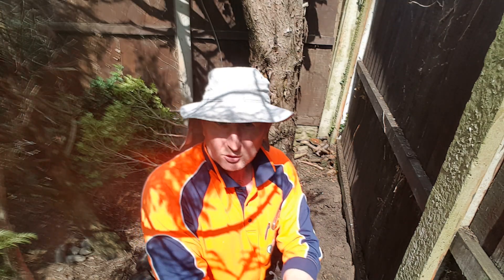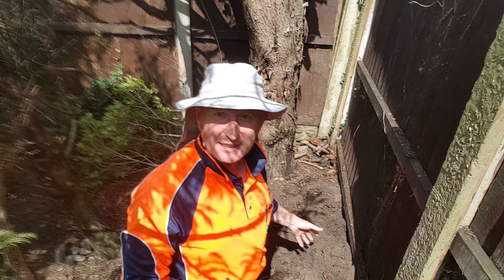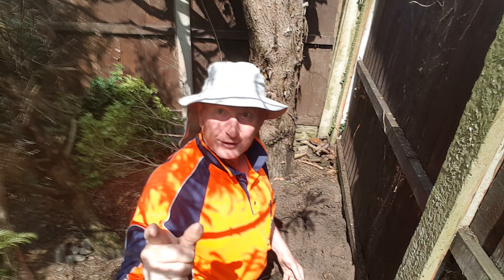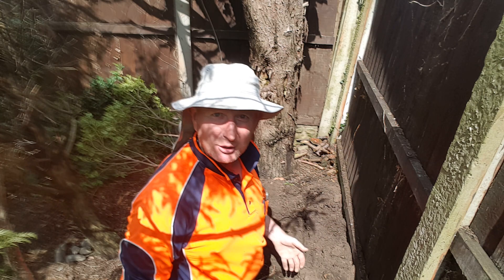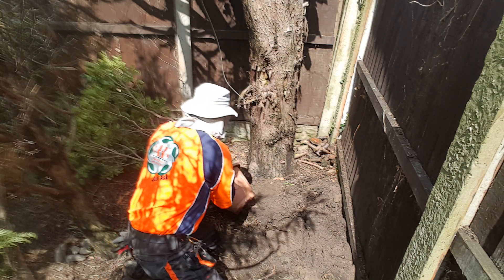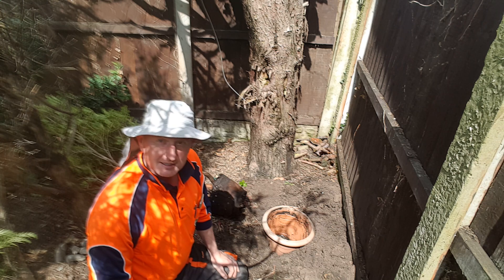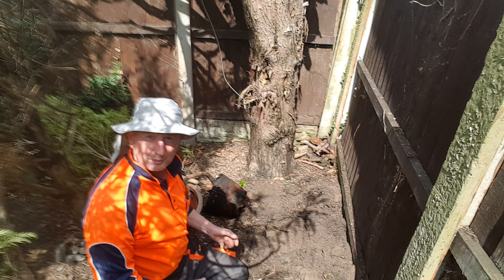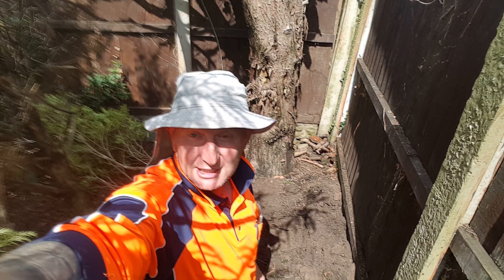GARDENING QUICK TIP........When planting a large shrub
Here is a link to amazon for any tools I use
Another tip in the QUICK TIP series... like all of them his a little bit of common sense but I've done this more than once before the penny dropped. Hope it helps someone.